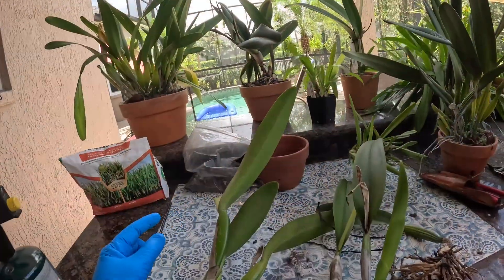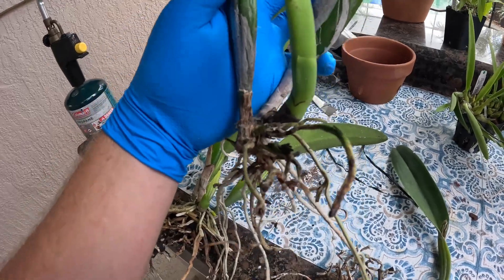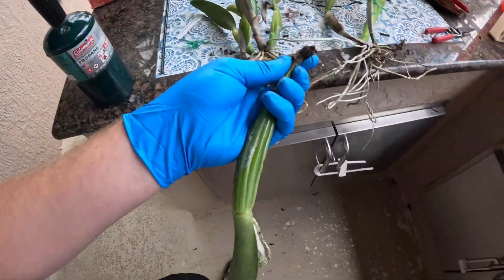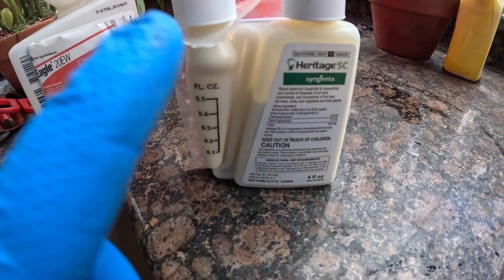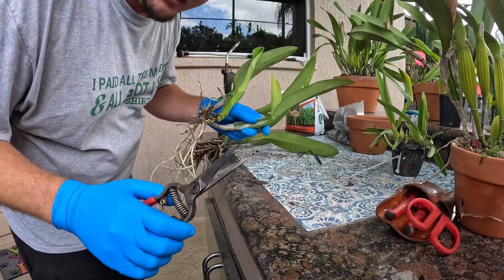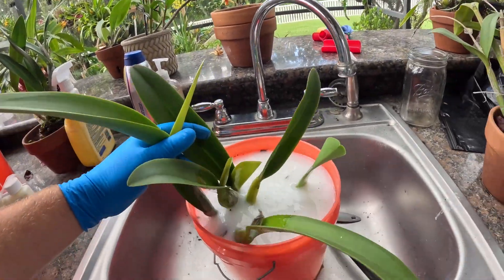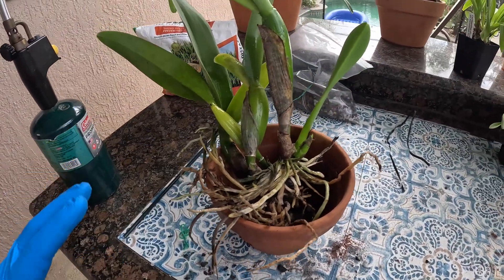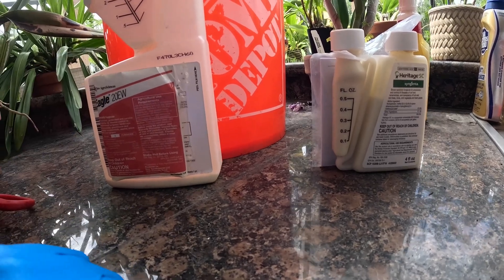Rhizoctonia in Orchids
Join Tristan as he shares about the dangers of Rhizoctonia in orchids and how to take preventative measures.

Rhizoctonia is a fungal disease that can cause root rot in orchids. This disease can lead to a slow decline in the orchid itself and eventually destroy the orchid as a whole.

Rhizoctonia can be caused by poor drainage, overwatering, or a breaking down of potting medium. Orchids that are overwatered or in a decomposing mix are especially vulnerable. You also want to ensure your orchid is not potted too deeply in its mix!

To join our memberships:    / @ingramorchidsandmore

Did you enjoy this video? Be sure to press the 'Thanks' button! It's next to the 'Share' button and above the 'Join' button! This helps us create more videos for viewers like you!